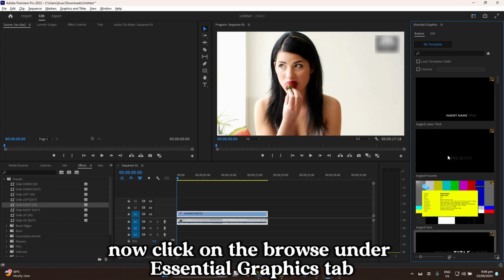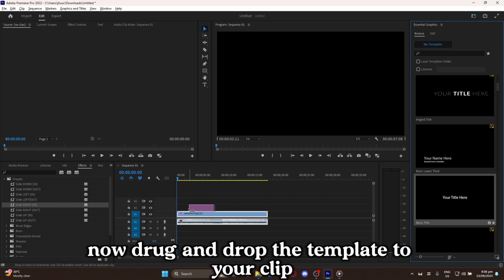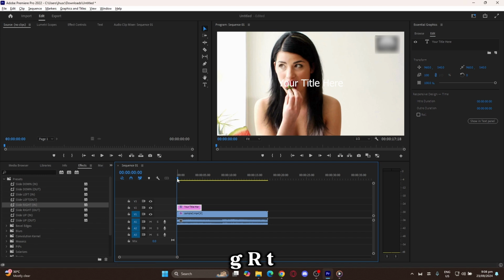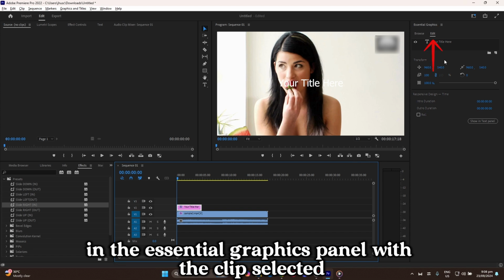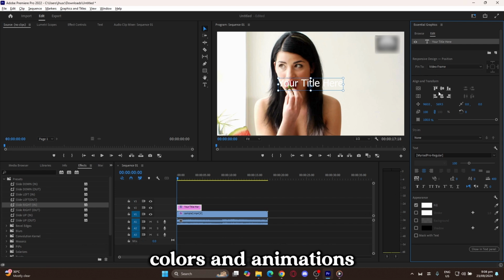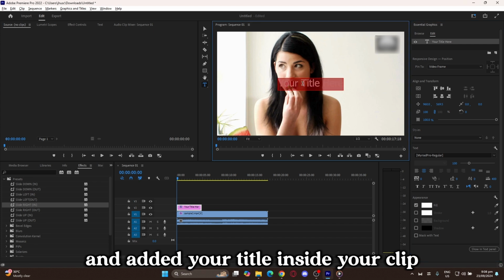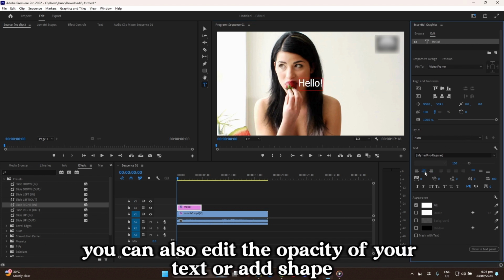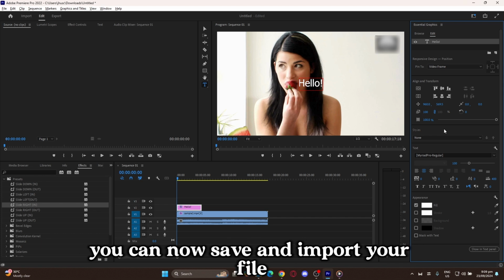✅ How to USE MOGRT FILES IN PREMIERE PRO - FULL UPDATED GUIDE 🚀✨😱✅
In this full updated guide, learn how to seamlessly integrate MOGRT files into your Adobe Premiere Pro projects!

Motion Graphics Templates (MOGRT) can add stunning, professional animations and titles to your videos, and this tutorial will show you everything you need to know to get started!

🔍 What You’ll Learn in This Video:

How to Import MOGRT Files: Step-by-step instructions for easily adding MOGRT files to Premiere Pro.
Using the Essential Graphics Panel: Learn how to access and customize your MOGRT templates directly within Premiere.
Customizing MOGRT Templates: Adjust text, colors, and other elements in MOGRT files to match your project's style.
Saving and Reusing MOGRTs: Tips for saving MOGRT templates and applying them to future projects for efficient editing.

Professional-Looking Graphics: Enhance your videos with high-quality motion graphics that are easy to customize.
Boost Your Productivity: Save time by using pre-built templates while still giving your projects a unique look.
Beginner-Friendly: Perfect for editors of all skill levels, from beginners to professionals.
Updated for 2024: Stay ahead with the latest tools and tricks for using MOGRT files in Premiere Pro.